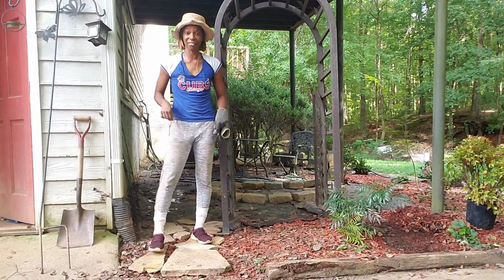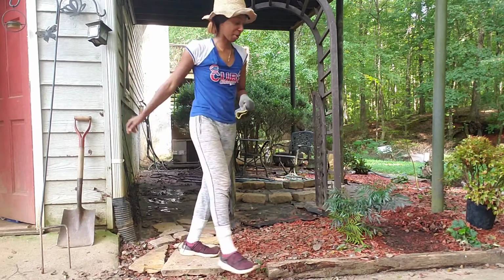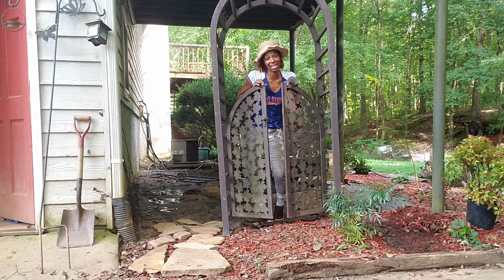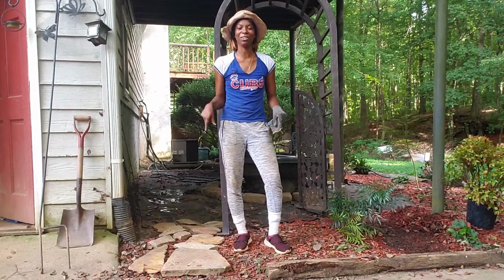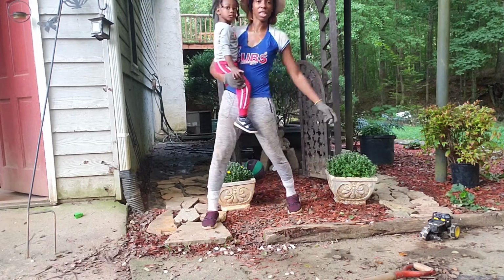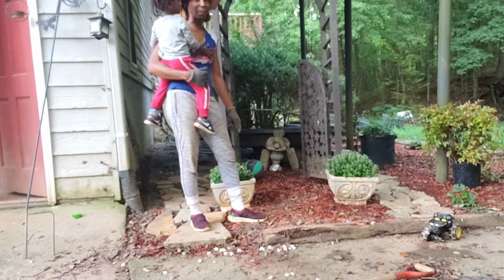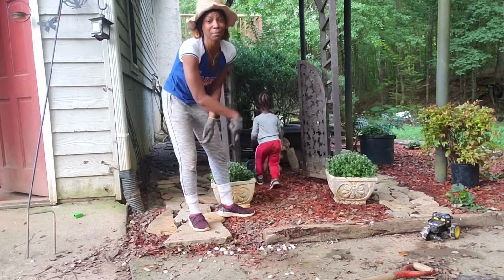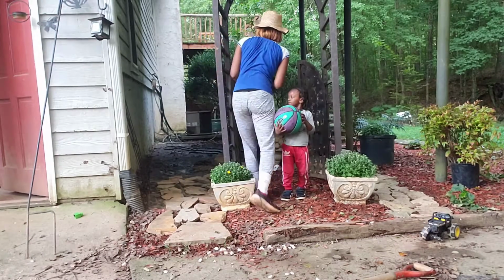▶️ Garden Design Ideas In An Awkward Space Underneath A Deck ||Shaded Area|| Adding Stone & Arbor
Hi Everyone,

This is the one area in my garden I've been avoiding. It's Shaded, Boring and in need of decor since I can't have many plants 😔🙄.

Enjoy this tour sincerely from SC Happily!